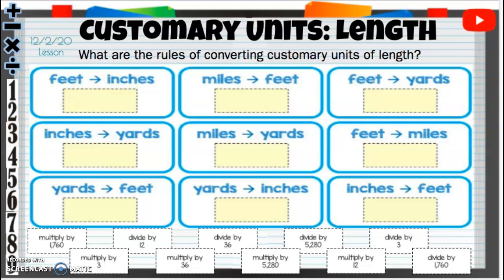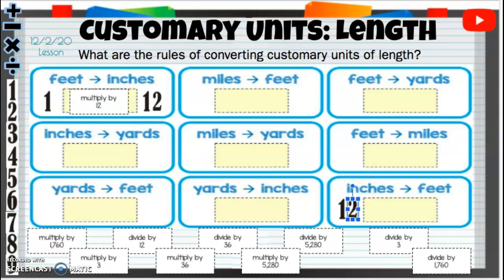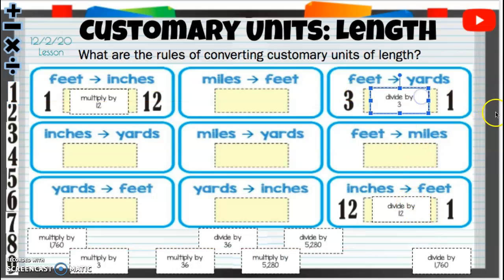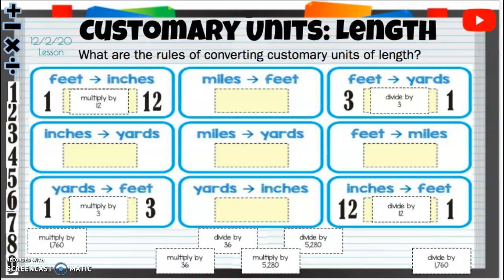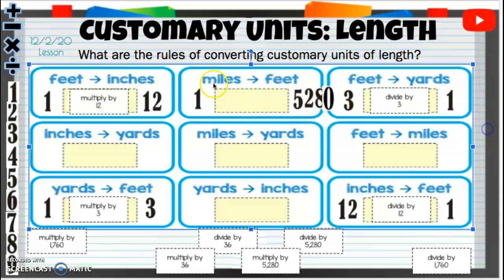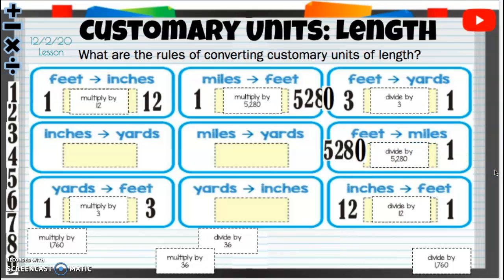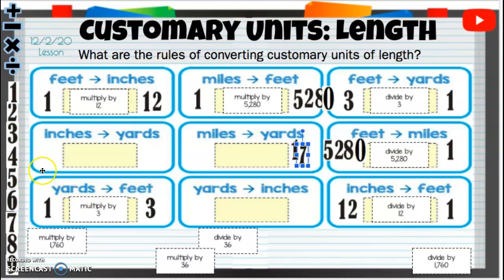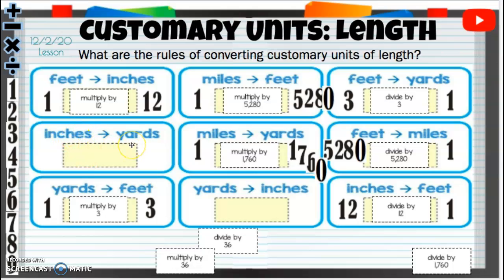12/2/20 Lesson -Schnaterbeck